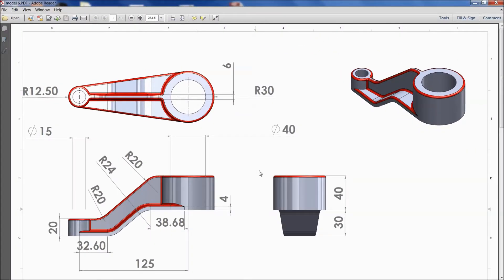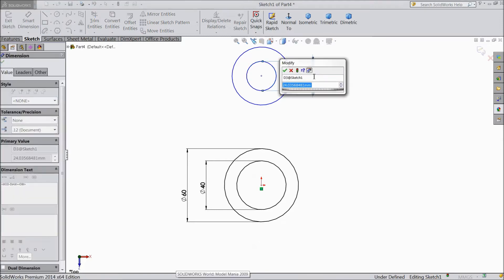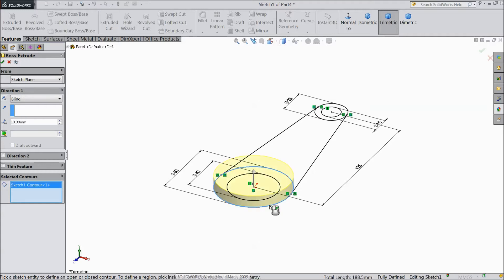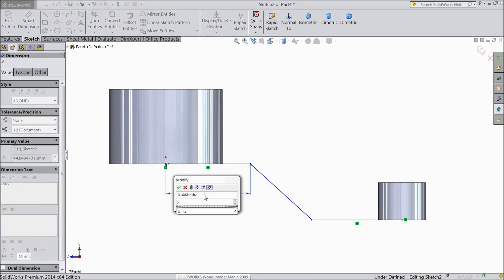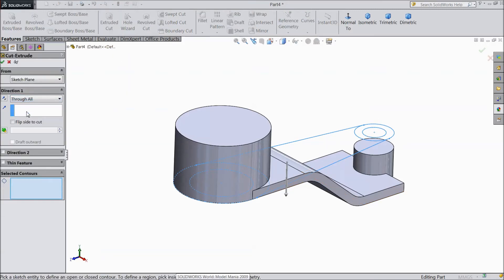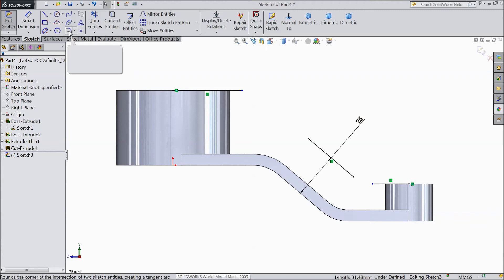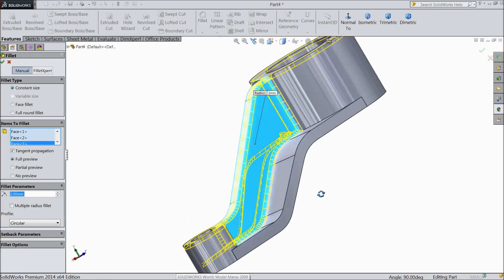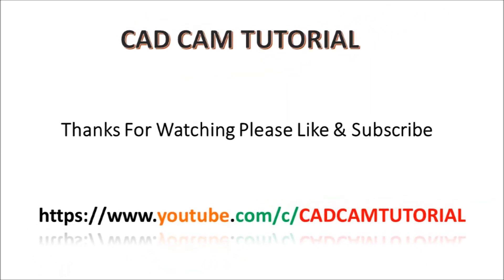SolidWorks Tutorial Basic Model 6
in this tutorial video i will show you how to sketch a basic models in solidworks & i hope you will enjoy the tutorial, please subscribe our channel for more videos & projects in solidworks & dont forget to hit & share the videos, thanks for watching.